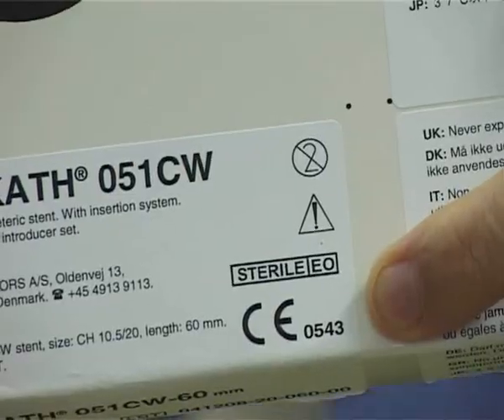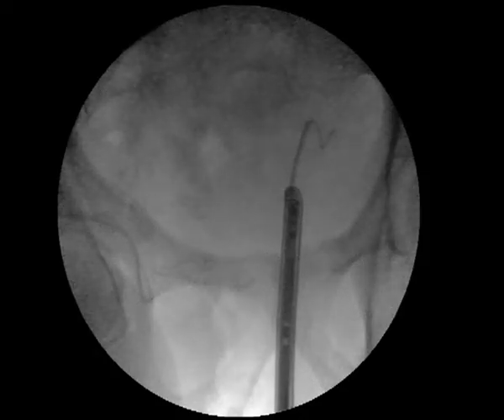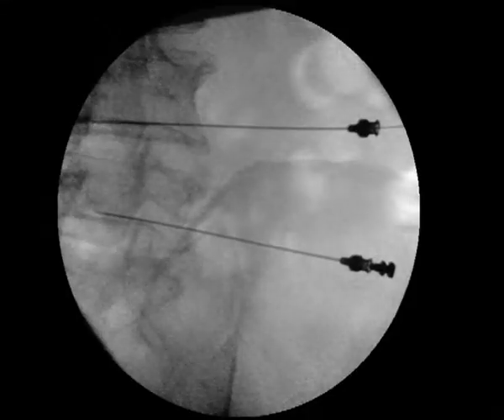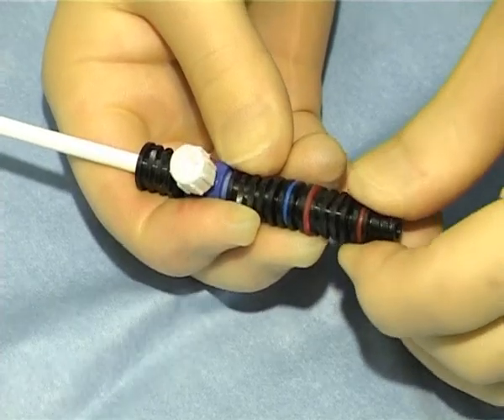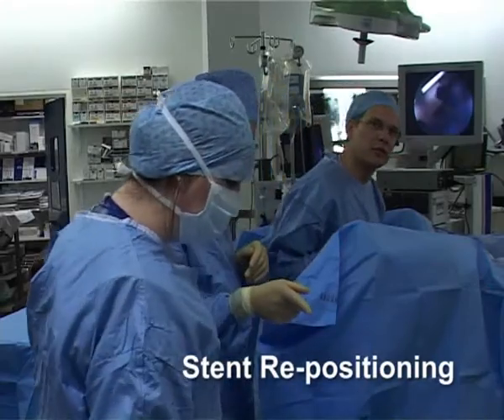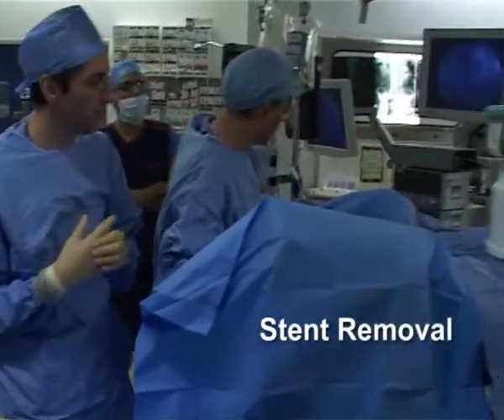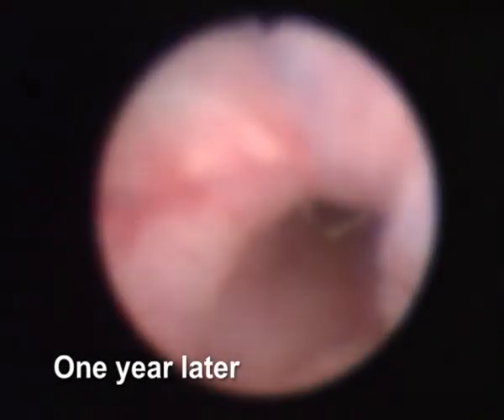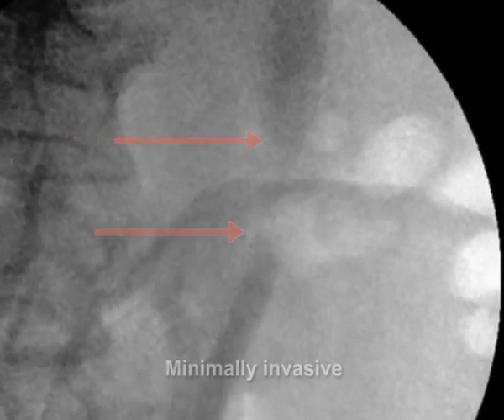VTS 02 1